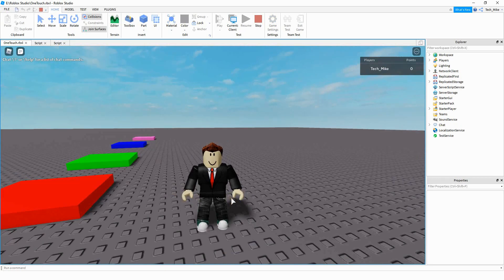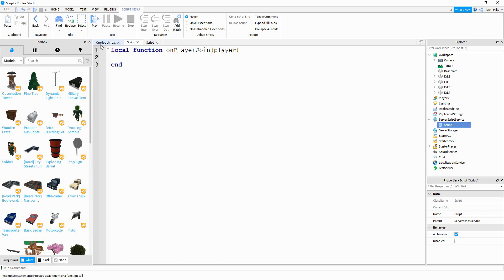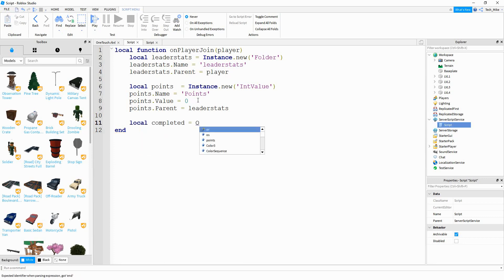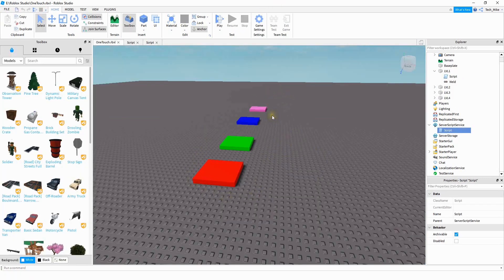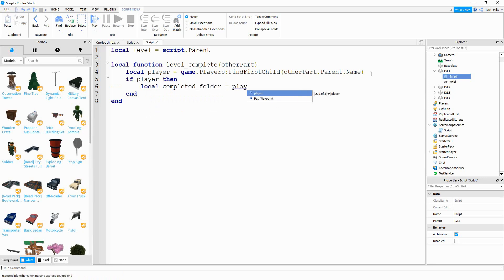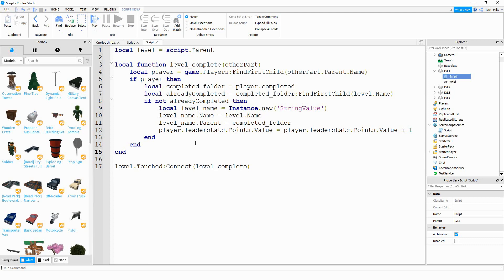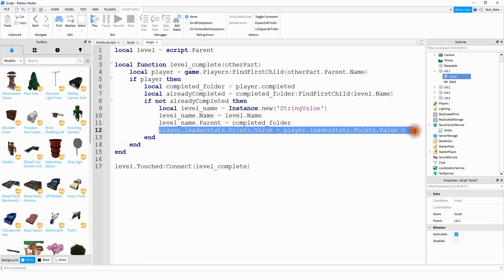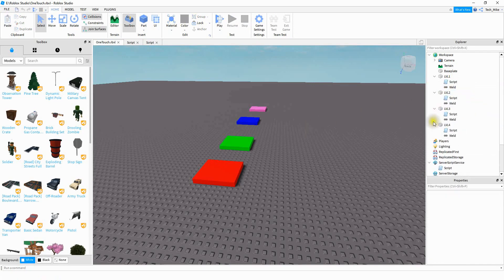How to Make Levels That Give You Points (One Time) - Roblox Studio Tutorial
In this video I show you how you can add level parts that give you points in Roblox Studio! This doesn't just have to be for levels, but can be used in any situation where you want single use parts that give you points only once! The script can be added to as many parts in your game as you'd like.